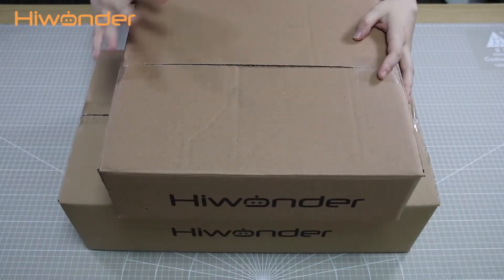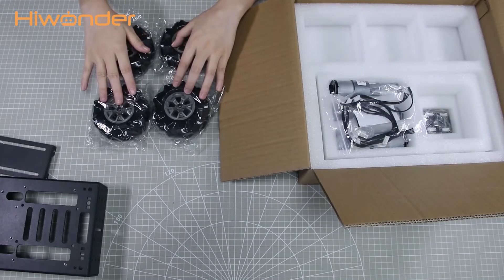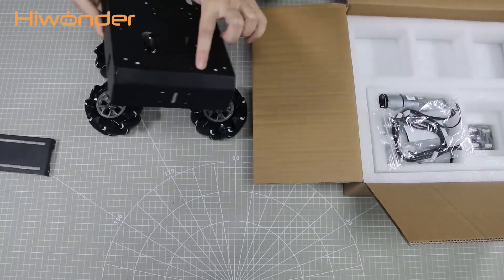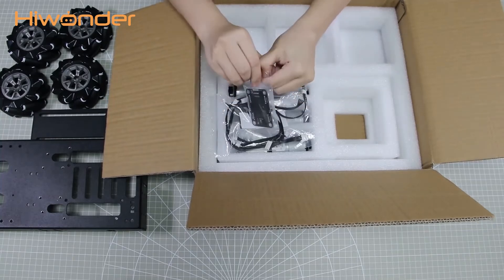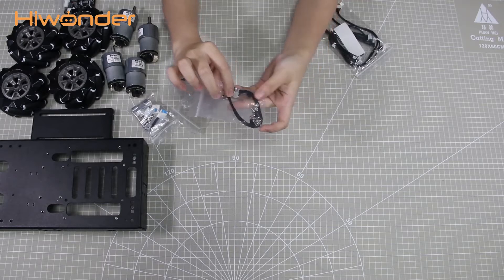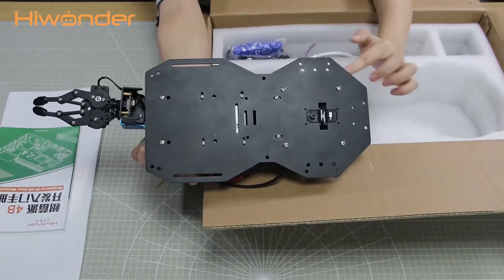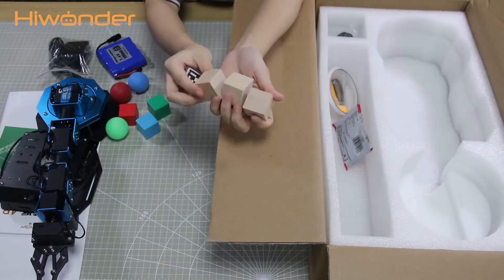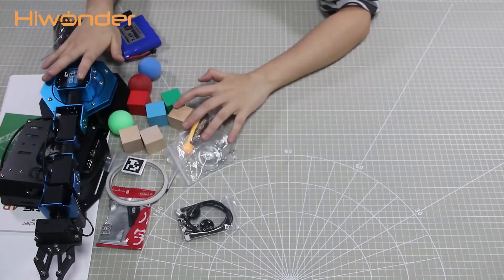ArmPi Pro Tutorial-- Unboxing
Based on ROS, ArmPi Pro is a smart vision transporting robot powered by Raspberry Pi and programmed in Python. Developed upon ArmPi FPV vision robotic arm, it adds an omni-directional mecanum wheels car, which can realize moving and picking, target tracking, intelligent transporting and other cool functions.